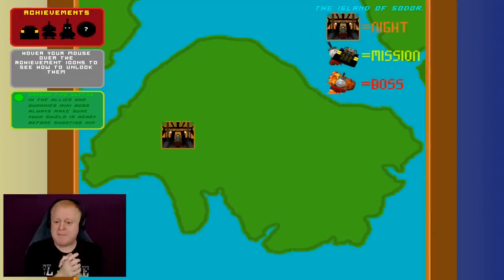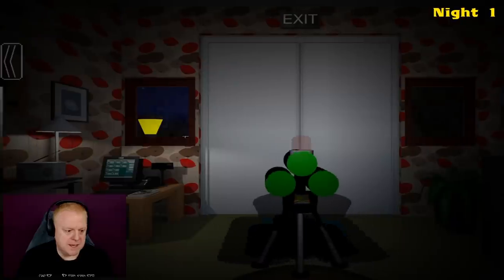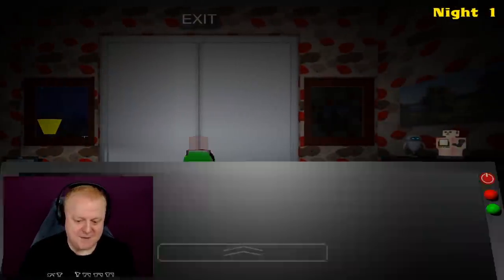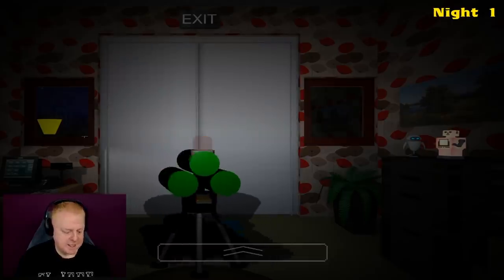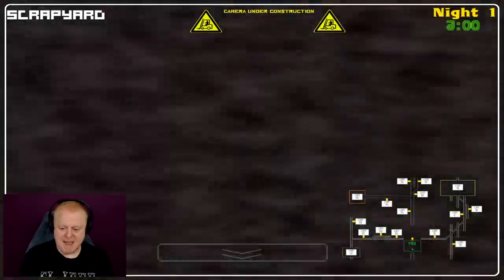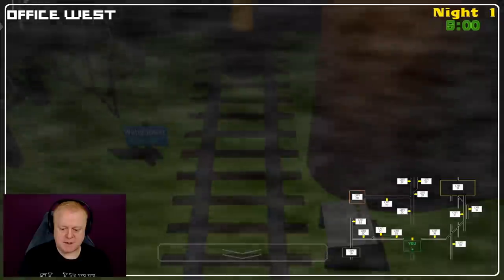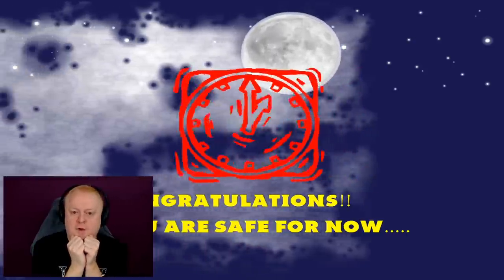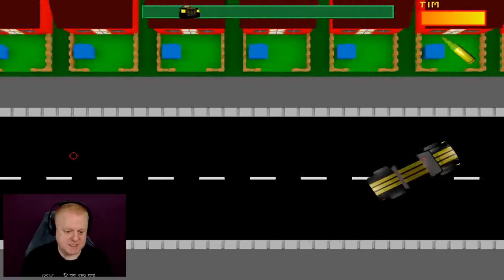TALKING KILLER TRAINS!! | FIVE NIGHTS AT SMUDGER'S 4 [NIGHT 1]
SEND LETTERS, FAN ART, TREATS TO -

      Taste Gaming
 64 Champlain Street
 Champlain Mall PO
         Dieppe, NB
         CANADA
         E1A 4X0